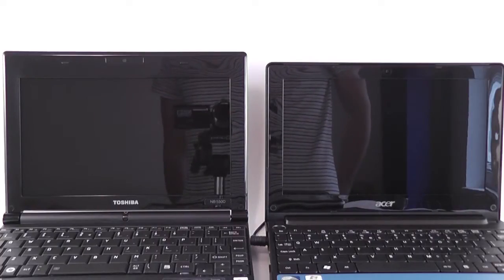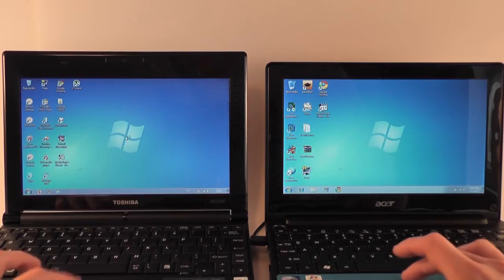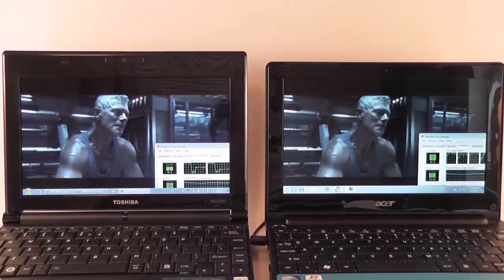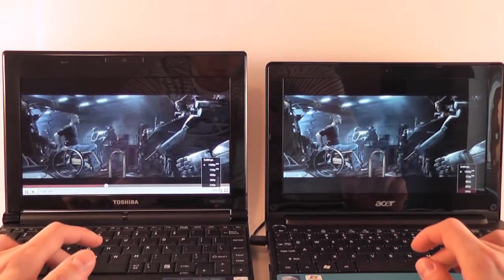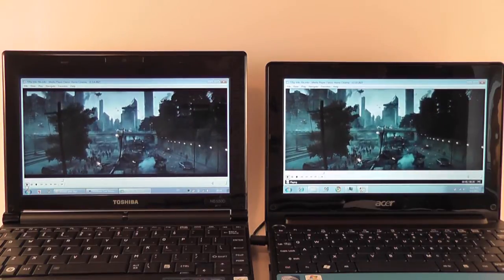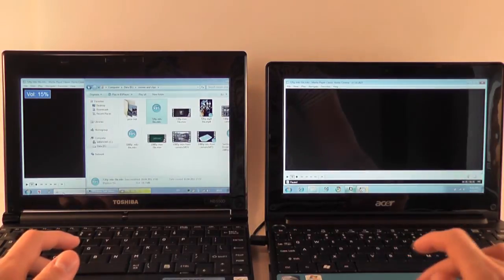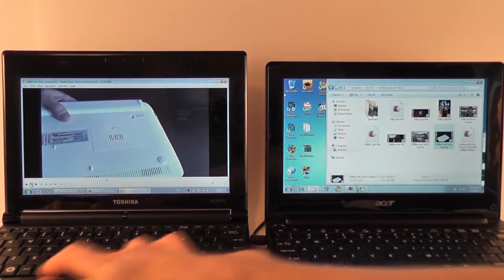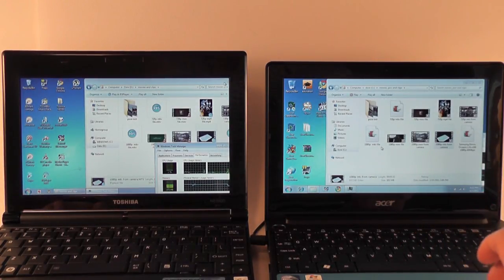AMD Fusion C-50 vs Intel Atom N550 - benchmarks - p1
First part of our comparison between the AMD C50 and the Intel Atom N550 platforms meant for 10 inch netbooks and small laptops.